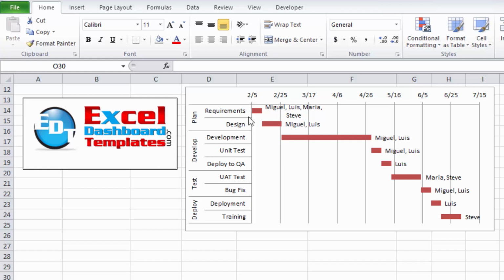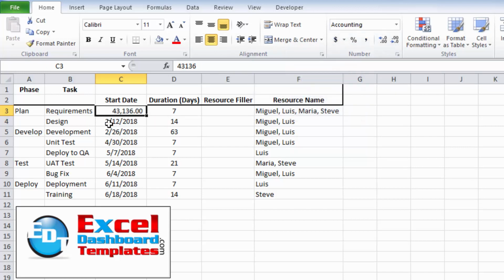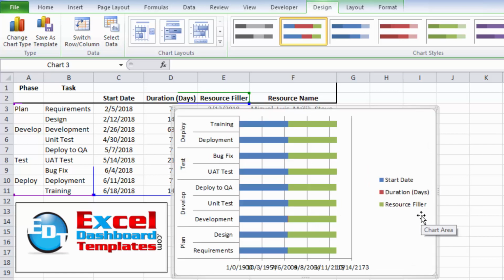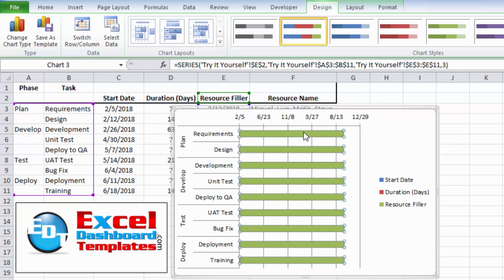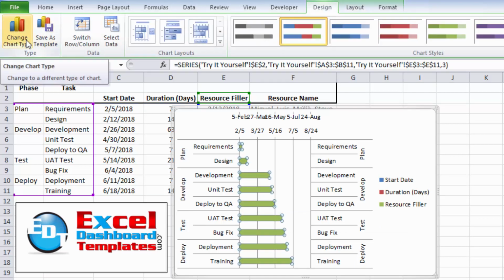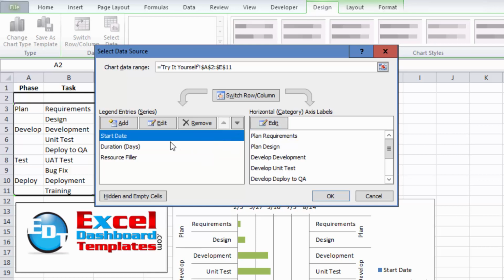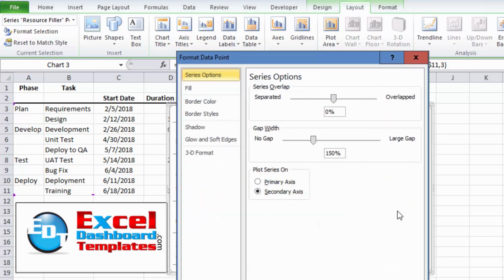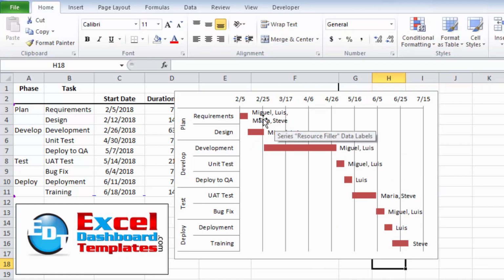How-to Add Resource Names to Excel Gantt Chart Tasks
Learn how you can add resource names, percent complete or any other task details in ALL TYPES of Excel Gantt Charts.